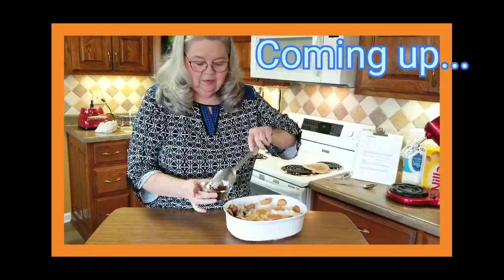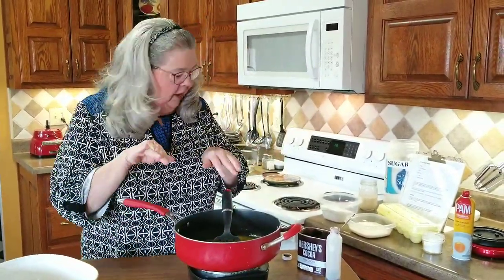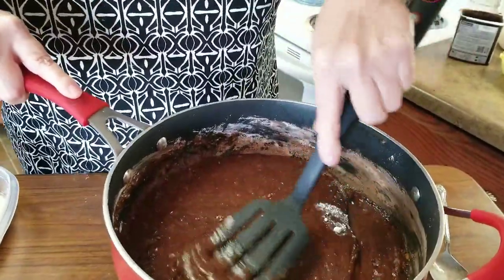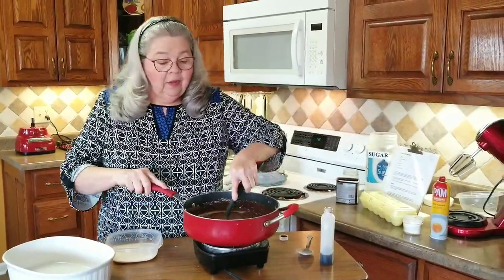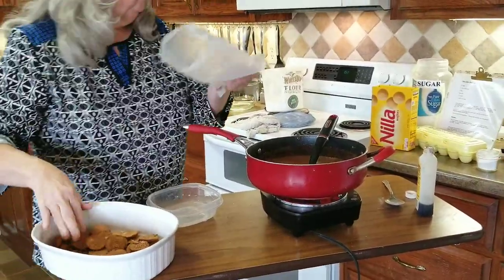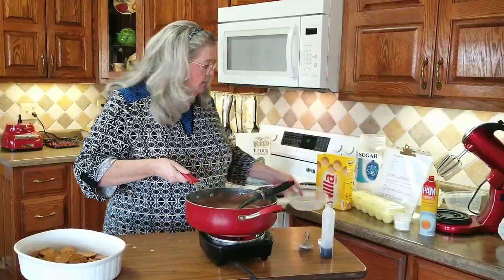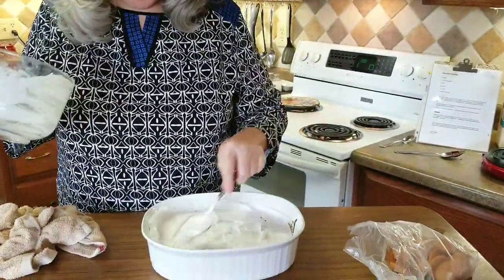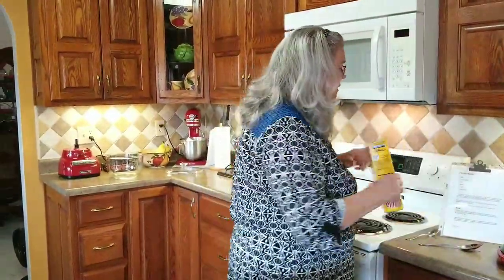Homemade Chocolate Pudding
Made in a style similar to banana pudding, this chocolate pudding recipe is sure to become a family favorite dessert!  This gooey chocolate delight is sure to wow the chocolate fan in your family!

Chocolate Pudding from scratch!
2 c. sugar
2 T. cocoa (heaping)
3 T four
3 egg yolks
1 ½ c. milk
1 t. vanilla flavoring
(Spray boiler with non-stick spray)
I start with the sugar, then cocoa, flour & egg yolks… I slowly add the milk while stirring with a whisk to get the lumps out and cook on a medium heat until it gets the thickness that I want.  (Stirring with a spatula the whole time) Add vanilla flavoring toward the end.

Put in an oven approved dish as many vanilla wafers that you like and pour the hot chocolate pudding over the wafers.

Then ice with the meringue below…  Brown under the broiler for a few seconds!

Meringue
Take your chilled 3 egg whites and beat with the mixer until kind of fluffy and add
¼ c. sugar (½ c. if you like it sweeter) and 1 t. cream tartar.  Keep beating until peaked and fluffy... (not long)

(This is good also without the vanilla wafers…My mom made this when I was a child and it brings back such memories of my family sitting around the supper table and her bringing out this wonderful dessert served hot!)
At Home with Mrs. Joan

Logo credit to EduClips and fonts credit to Kaitlynn Albani.